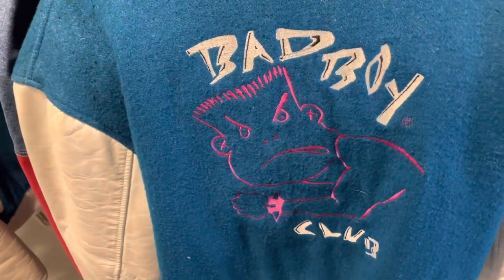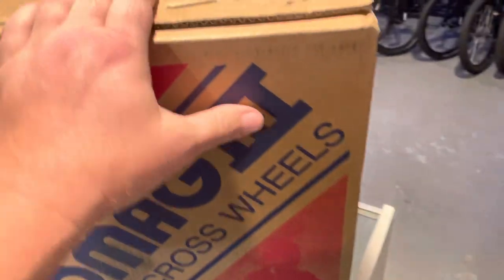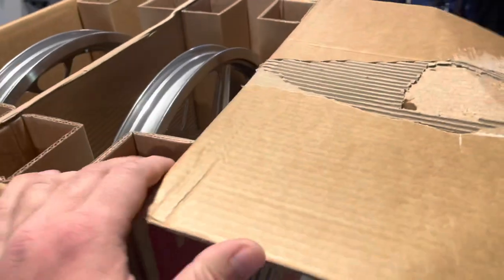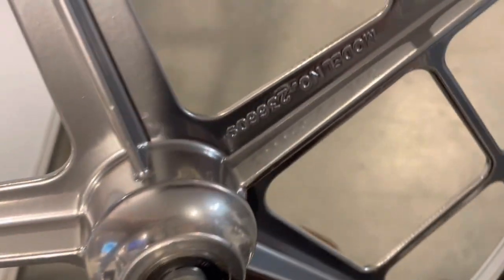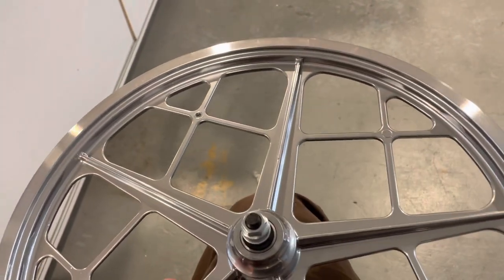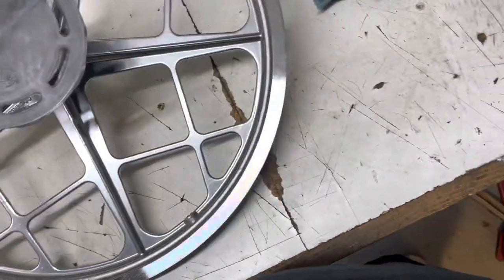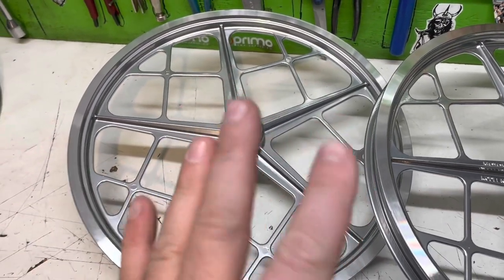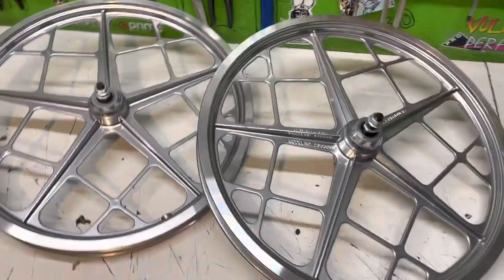Unboxing The New Mongoose Motomag 3’s!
Unboxing the New Mongoose Motomags!!